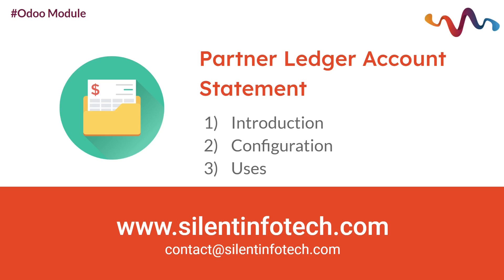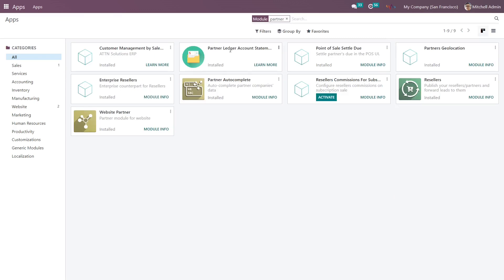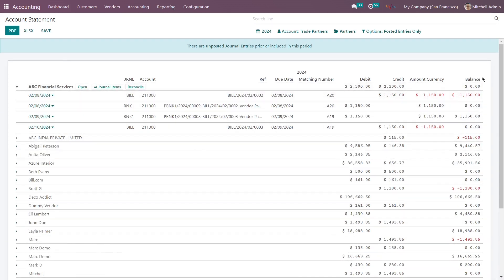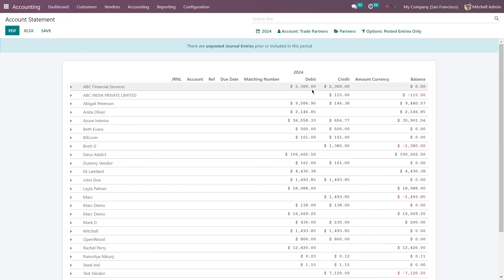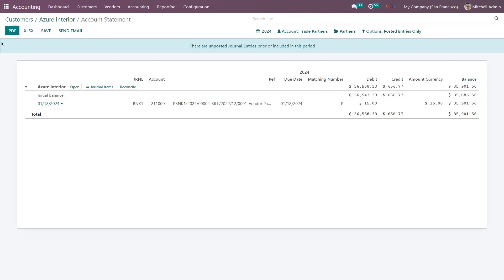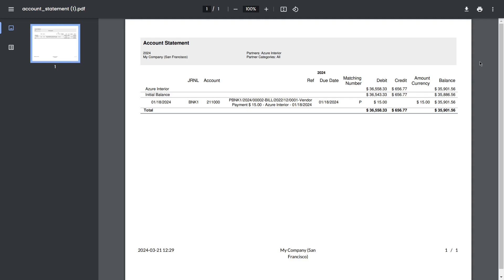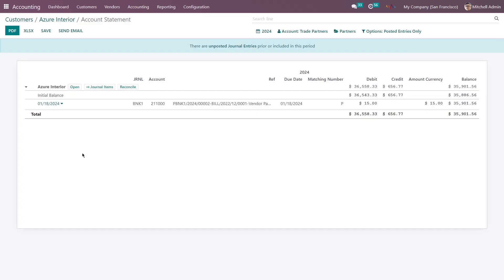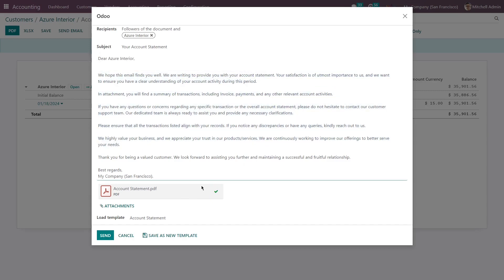Partner Ledger Account Statement | Odoo Module | Silent Infotech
"Partner Ledger Account Statement" module for Odoo, designed to bridge the information gap. It revolutionizes financial visibility, offering a sophisticated solution to track and manage customer accounts. Developed to address the lack of accessible account statements in various modules, this module seamlessly integrates into the reporting menu of the account module. It empowers users to delve into comprehensive account statements, providing crucial insights into credited and debited amounts, real-time balances, and overall account details. This module further facilitates user convenience by enabling PDF downloads and streamlined email statement delivery.

Features of this Module
👉Detailed Account Statements: Access comprehensive and detailed account statements, offering a clear breakdown of credited, debited amounts, and overall transaction history.

👉Real-Time Balance Monitoring: Keep a pulse on account balances in real-time, allowing for accurate and up-to-date financial tracking.

👉PDF Statement Generation: Generate PDF versions of account statements for offline access, documentation, or easy sharing with stakeholders.

👉Email Statement Delivery: Enhance communication and customer engagement by sending account statements directly via email, promoting convenience and accessibility.

👉Enhanced Financial Transparency: Facilitate informed decision-making with a transparent and detailed representation of customer account activities.

👉Time and Resource Efficiency: Save valuable time and resources with a module optimized for efficiency, simplifying the retrieval, analysis, and distribution of critical account information.

Supported Editions
Community | Enterprise

“Partner Ledger Account Statement” module supports both editions of Odoo, Community and Enterprise as well. (v14, v15, v16, v17)